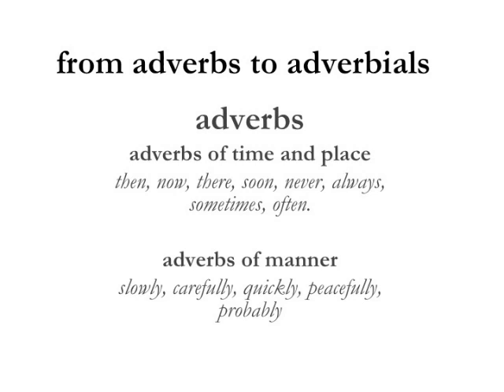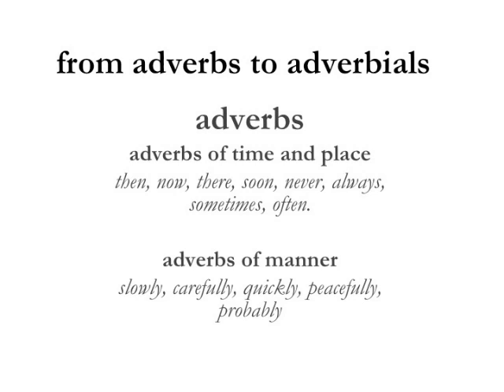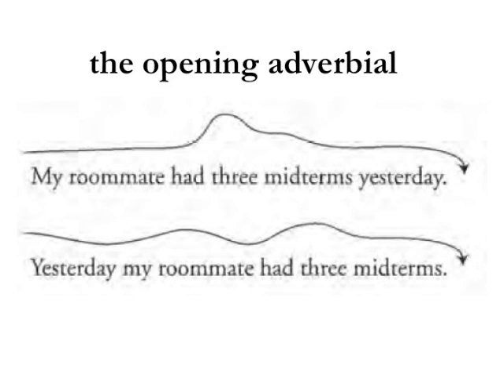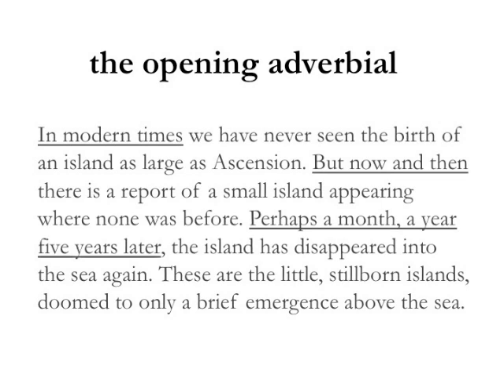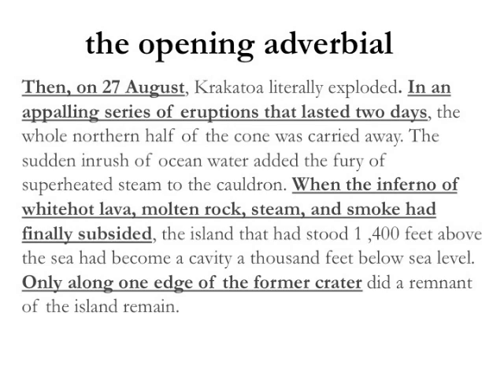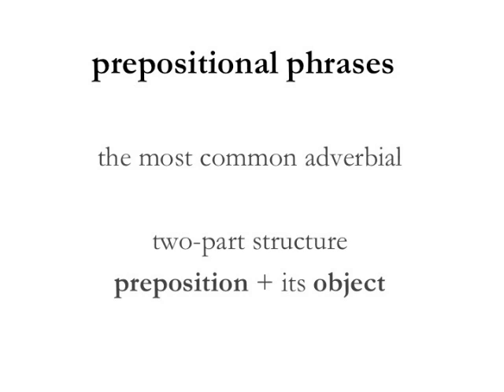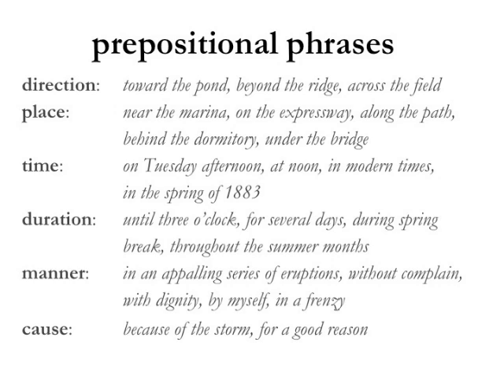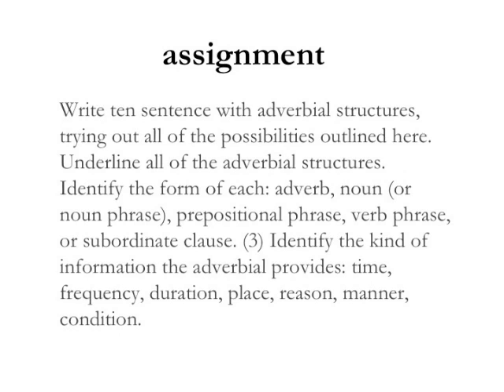WRITING STYLE 7: Choosing Adverbials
This is the seventh lesson in Dr. Chandler's online guide to writing. These lectures are deeply indebted to Martha J. Kolin and Loretta S. Gray's excellent guide Rhetorical Grammar. They also make use of instructive materials found in The Well-Crafted Sentence by Nora Bacon and They Say/I Say by Gerald Graff and Cathy Birkenstein.